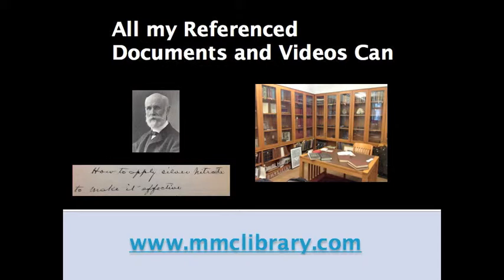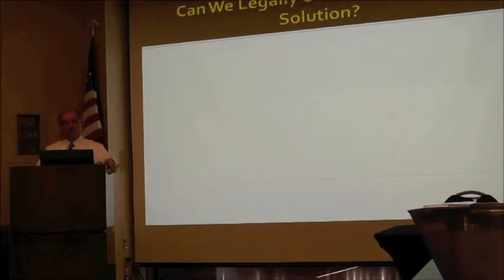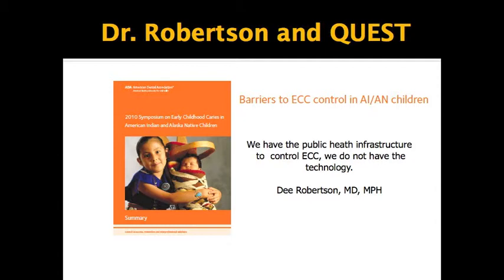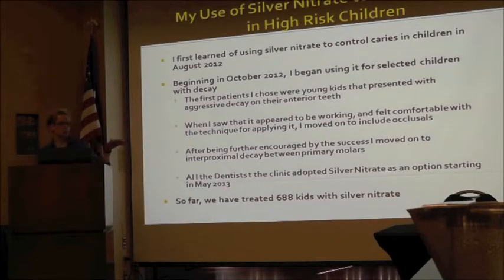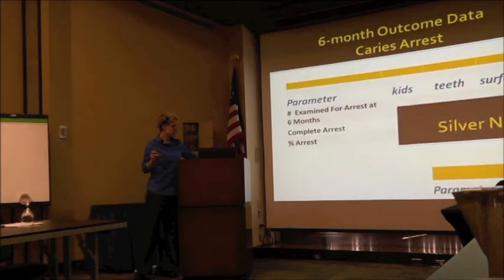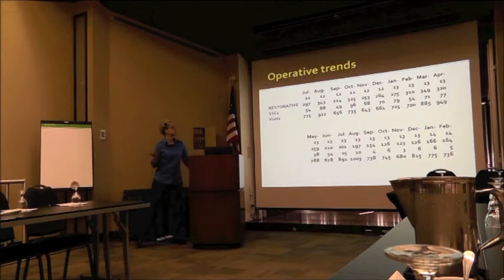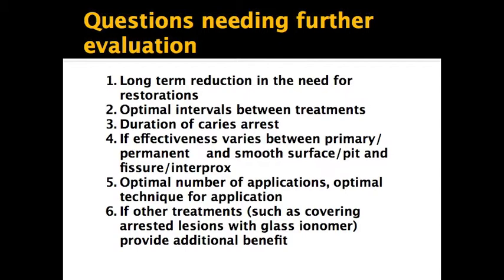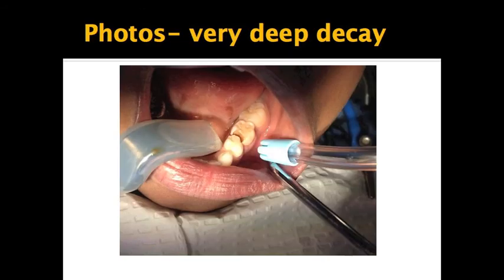WPCA April 2014